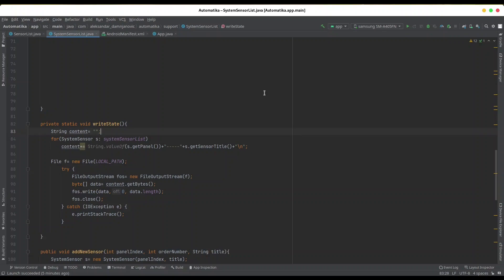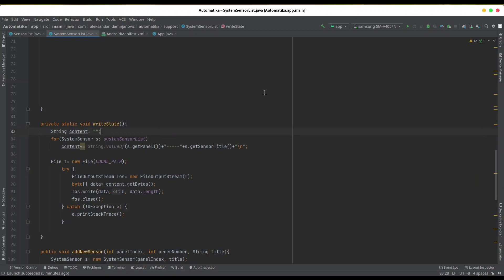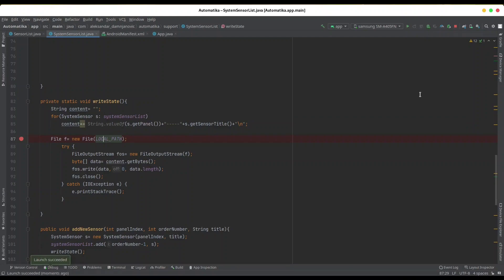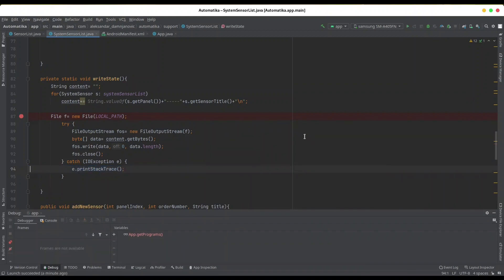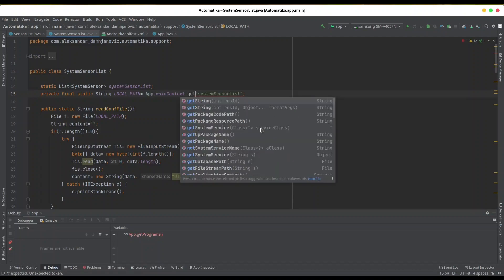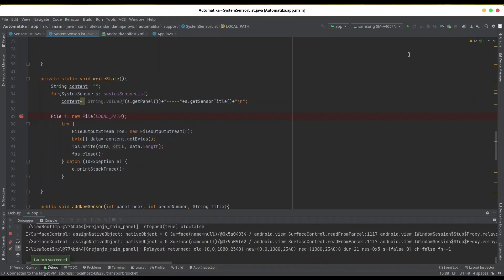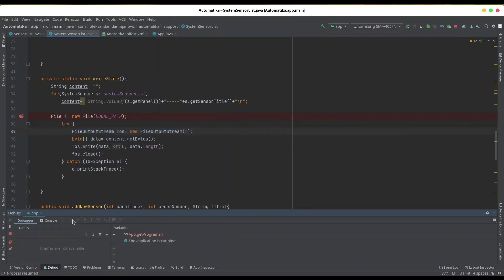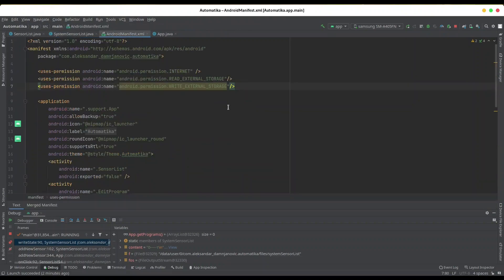Android Studio open failed: filenotfoundexeption EROFS Read only file system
You are probably going to stuck with this error if you have been programming java previously. android have its own secret.

App.mainContext= getApplicationContext()